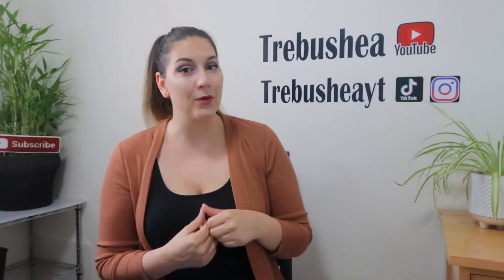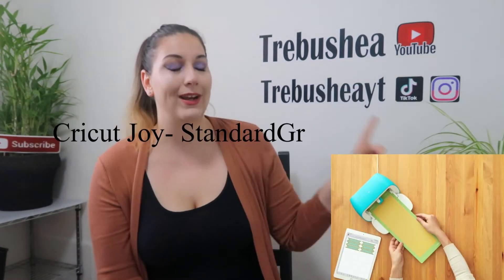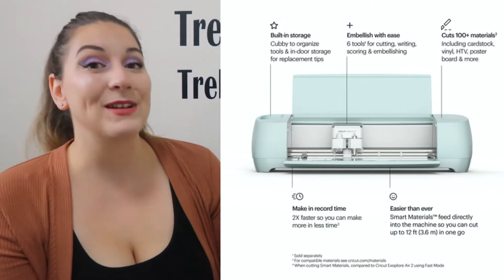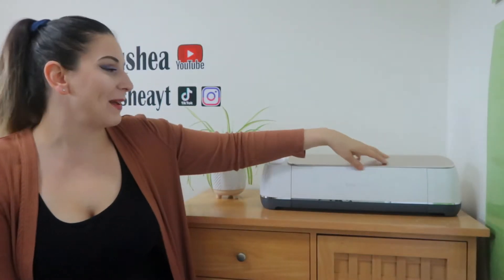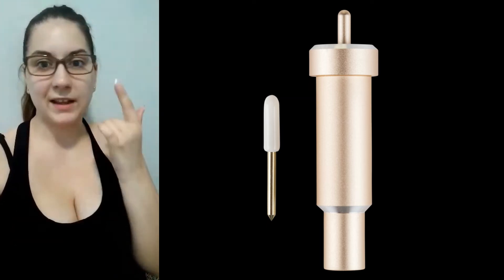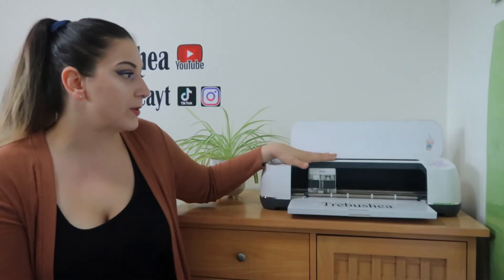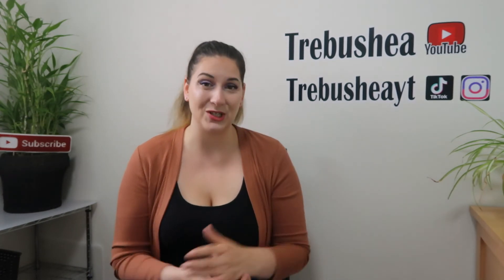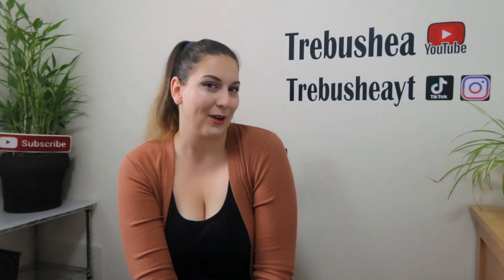Which Cricut machine is the best to get? *(Comparing Cricut die-cutting machines for your crafts)*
Thinking of getting a new cricut machine and wondering which cricut is the best to get or which cricut machine you should buy? Here is a comparison of the 3 main cricut machine families and what each Cricut die cutting machine does. We are taking a look at the Cricut Joy, Cricut Explore family, and the Cricut Maker family to compare their similarities and differences in what a cricut machine can do.
So let's find out which cricut machine is best for you to get!

Join to share your crafting creations and ask questions! :)

Popular Asked About Items:

Cricut Maker
Cricut Easy Press
Cricut Basic Tool set
Cricut Mat
Cricut Premium Fine Point Blade

Trebusheayt

Hello, beautiful people of the world!
My name is Shea, and crafting is my therapy!
I love to make projects with my Cricut machine and getting creative with all things DIY.
I share lots of DIY crafts and cricut content as well as some lifestyle and homemaker content sprinkled in the mix.
My goal is to help make your life a little less stressful and ease some of those overwhelming feelings you may be having about things from using your cricut machine all the way to tackling the mess in your home.
Thank you so much for taking your time to stop by my video today and I hope that you were able to take something helpful away from this video.

xoxo

- Shea

Mailing Address:
Shea Thomas
LANGLEY, BC, CANADA
V2Y 0W3

Please let me know if you are sending mail. My P.O box is not close to my home for privacy reasons so if you let me know I can be sure to drive down there and check it before the 15 days are up.